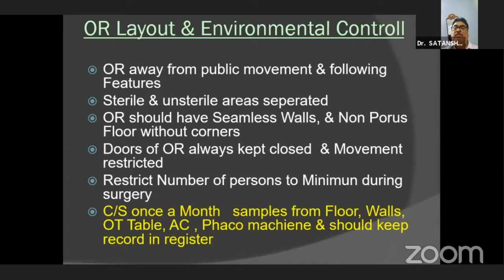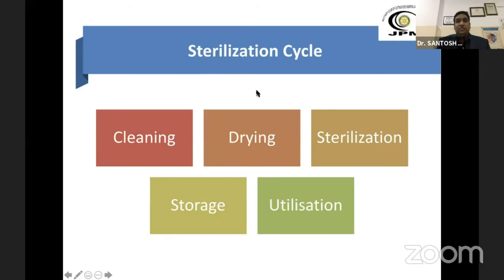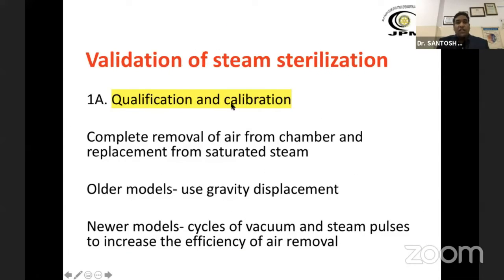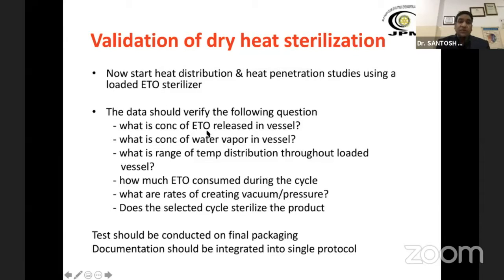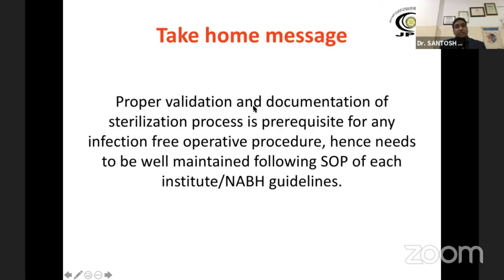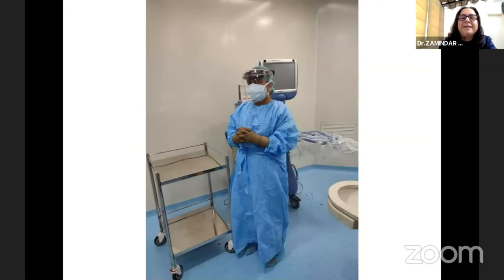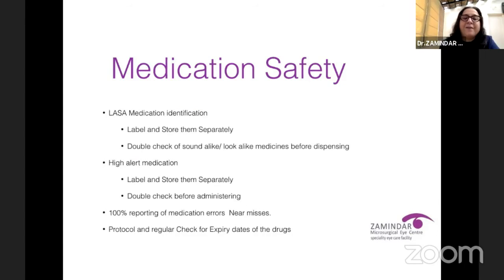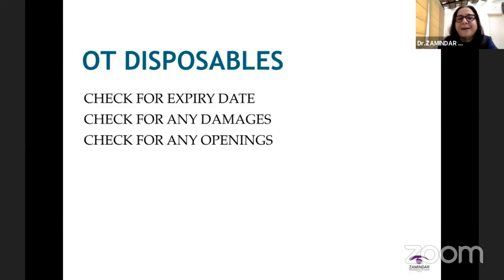AIOC2021-GP46-Topic- Dr.ZAMINDAR SAMINA FAIYAZ-Patient and staff safety measures in OT and staff..